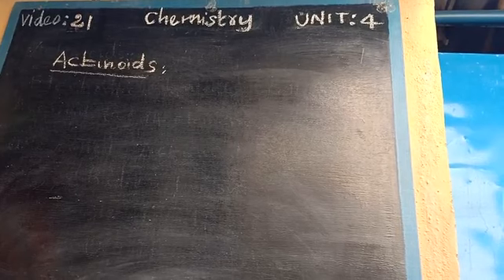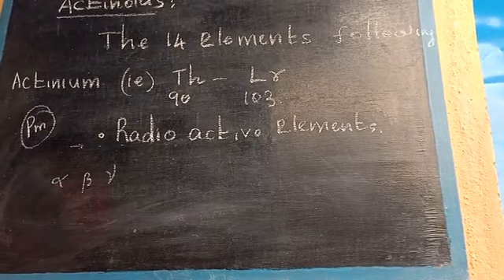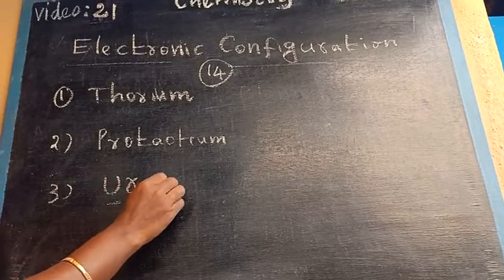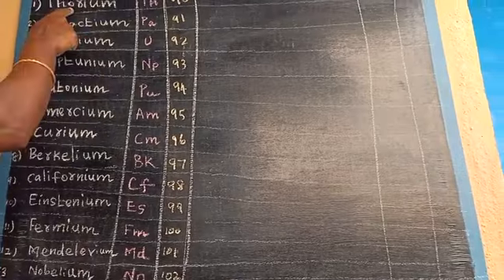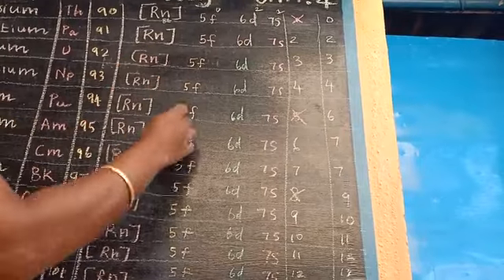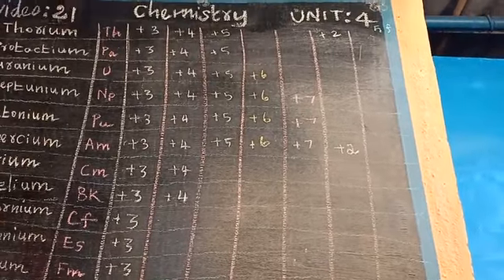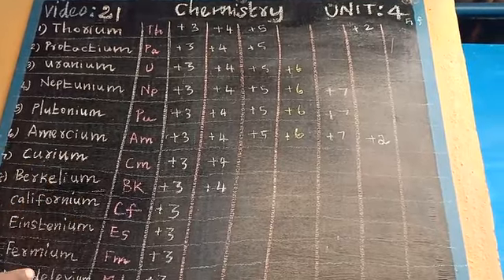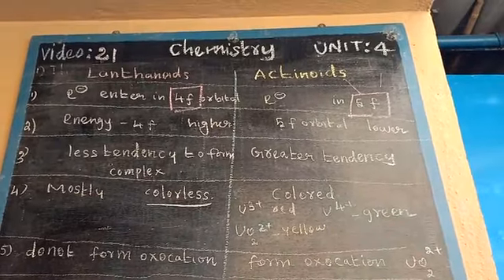Actinoide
12 th state board chemistry